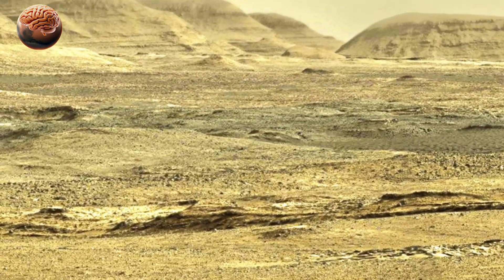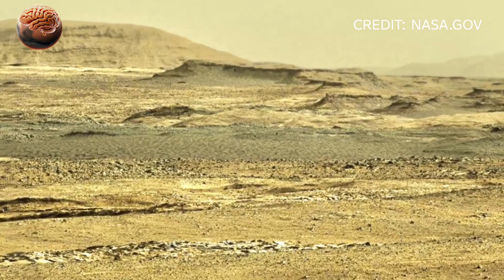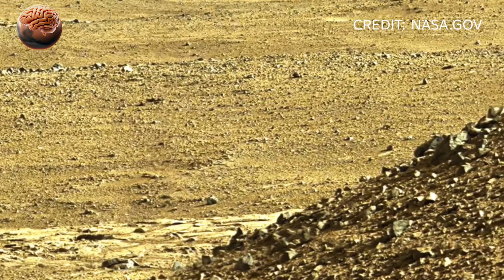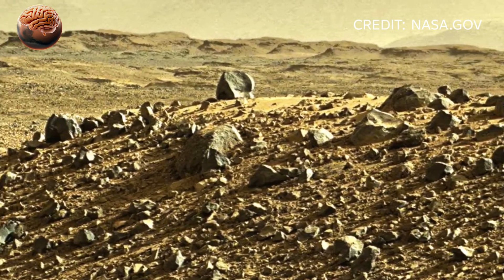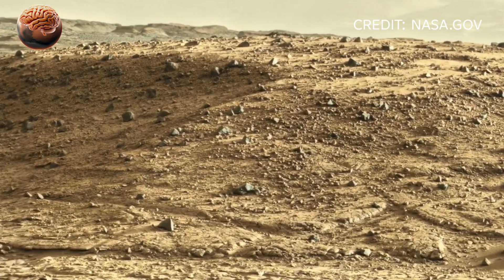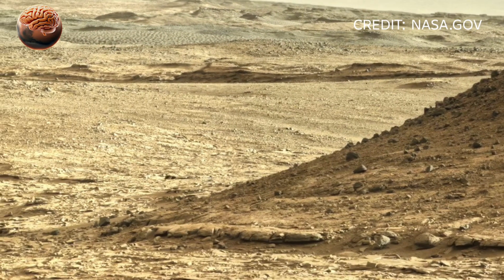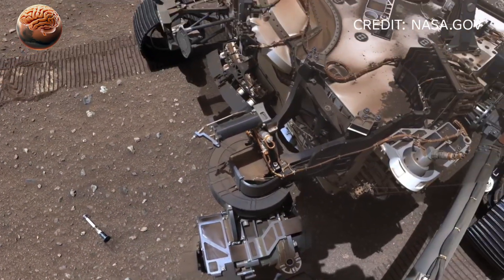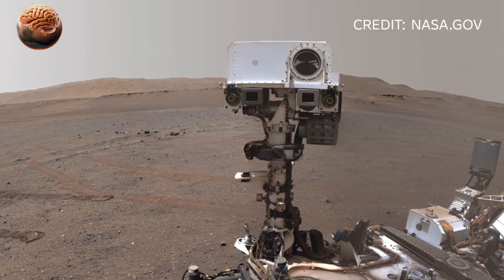NASA's Mars Rover Sent Most Shocking 360° Footage Of Mars Geology! Perseverance's Selfie 4k Video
NASA’s Mars rover sent the most remarkable 360° footage of Mars geology in stunning 4K. Perseverance rover also captured an incredible selfie on the Martian surface, giving us the closest view of Mars in history.

This new 360-degree panorama reveals the Red Planet’s unique geology—rocky plains, ancient formations, and breathtaking landscapes. Captured with high-resolution cameras, the footage allows scientists to study Martian rocks, river deltas, and sediment layers that may hold evidence of water and past microbial life.

Alongside this, Perseverance rover’s selfie in 4K video shows the rover standing proudly in Jezero Crater, near its sampling sites where it is collecting rock cores for future missions back to Earth. These images not only help engineers monitor the rover’s condition but also inspire millions around the world.

From exploring Mars’ geology to capturing 360° views and selfies, NASA’s Mars rovers are rewriting history—step by step, image by image. Watch now and experience the Red Planet like never before!